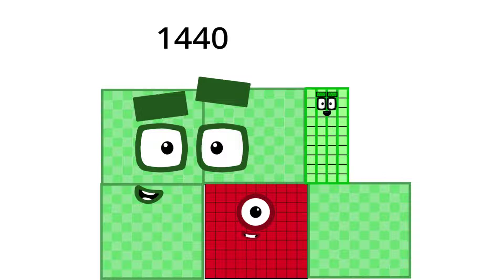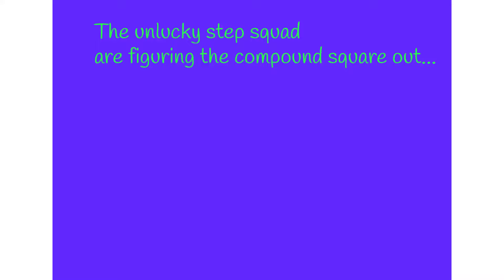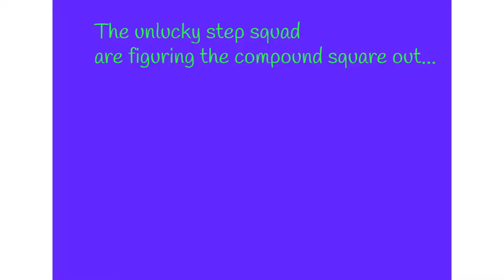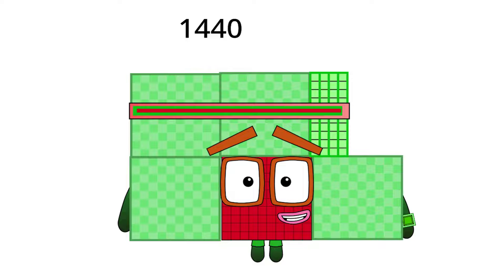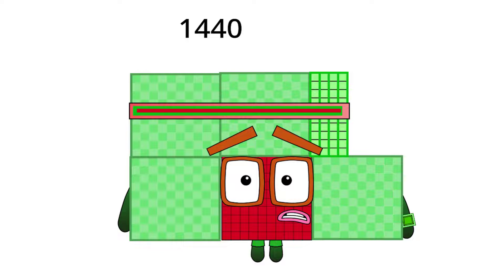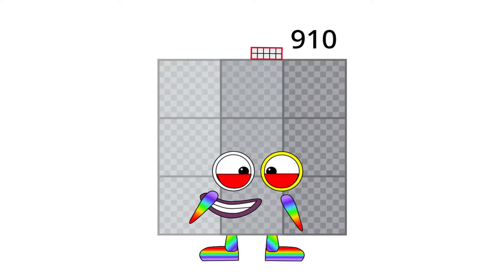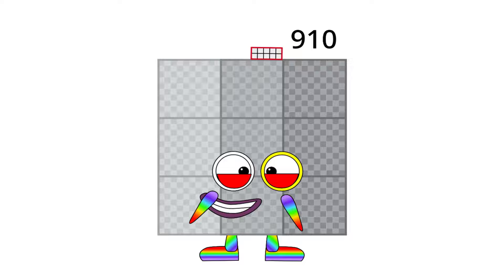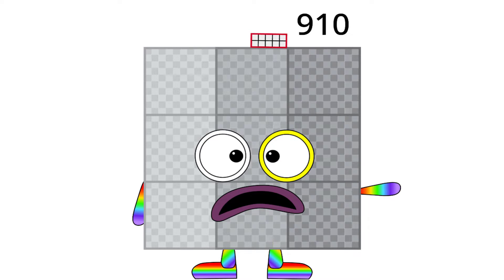Numberblocks full season: Thirty Six can multiply himself with anything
Thirty Six can multiply himself with anything